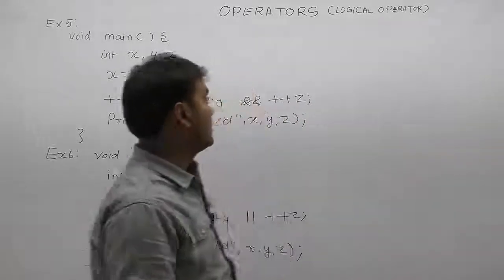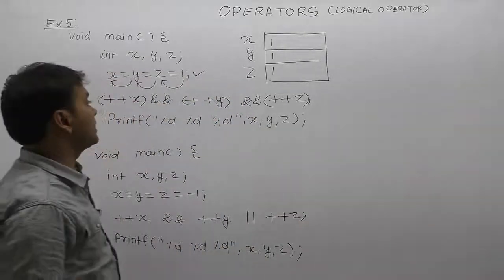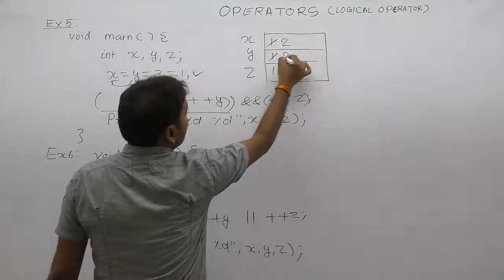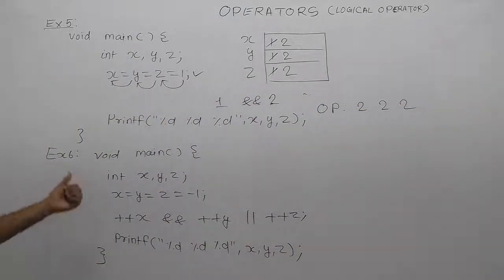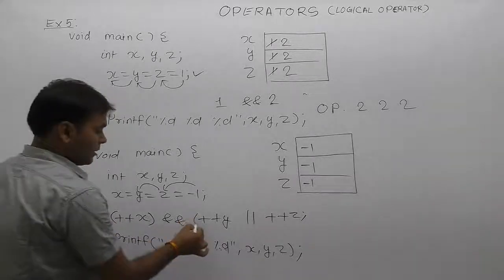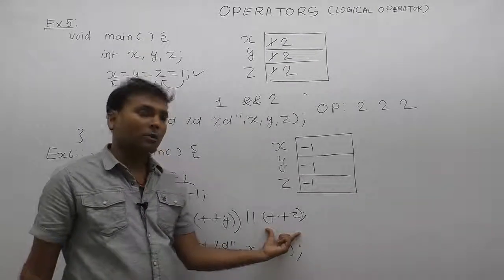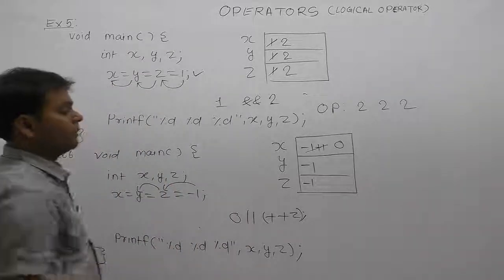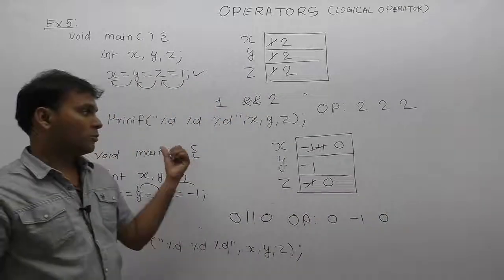Examples of Logical Operator in c-Part129 | C Language by Java Professional